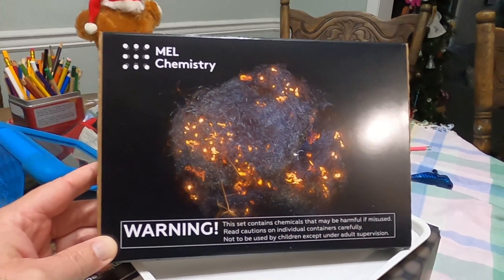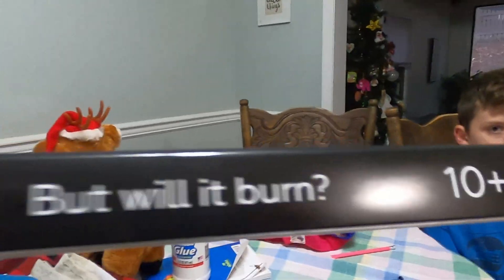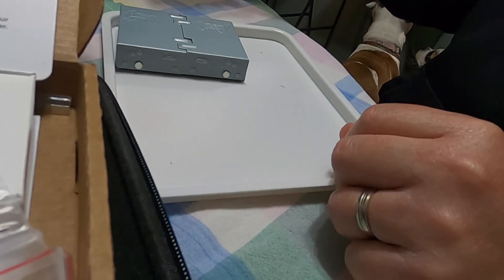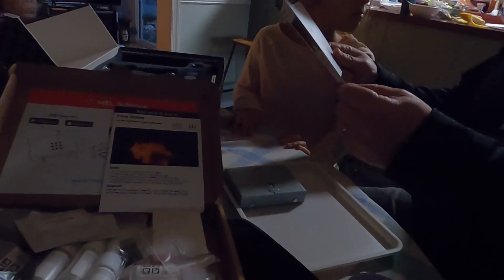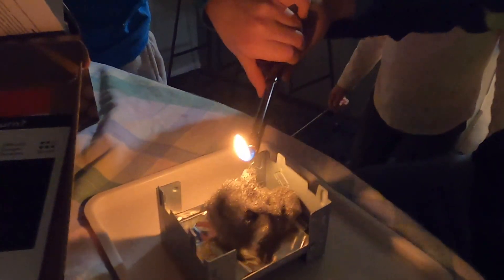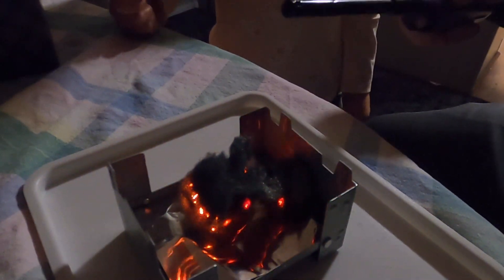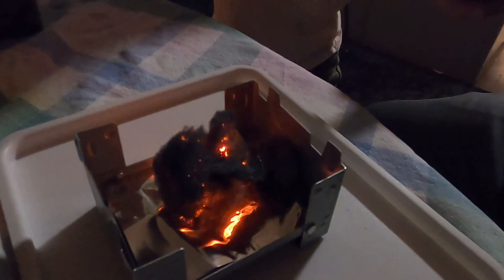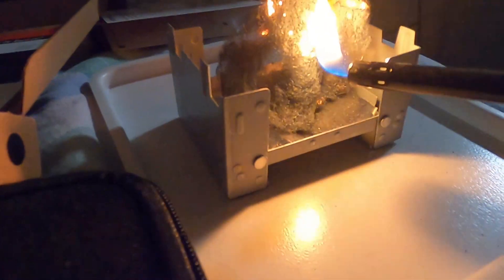MEL Chemistry Will it Burn - Iron Ignition STEM Science Experiment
Today we try the third MEL Chemistry experiment to see if we can get iron to burn! Another fun STEM science experiment to do with the kids.
MEL Chemistry